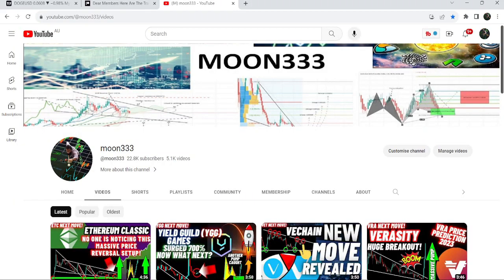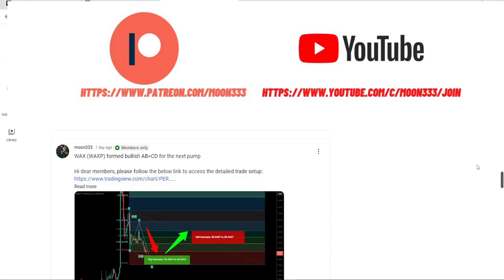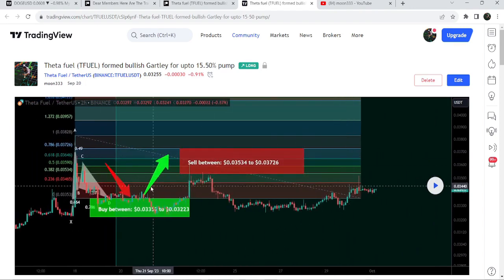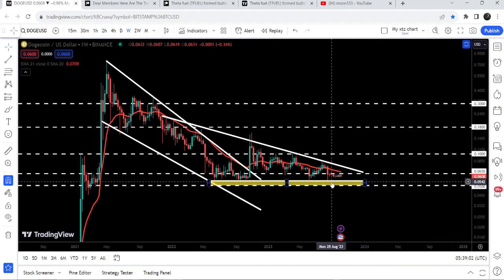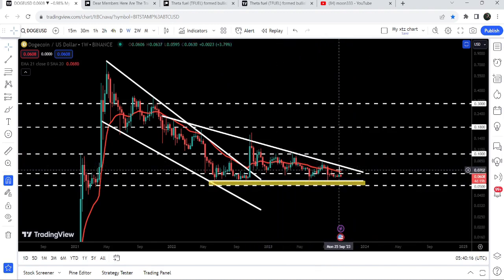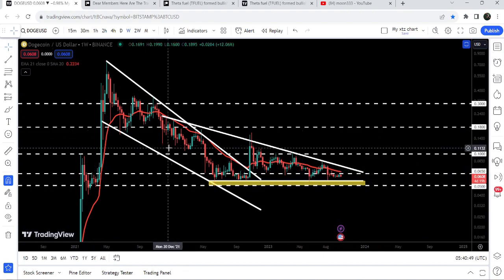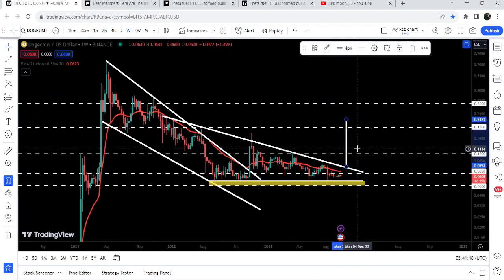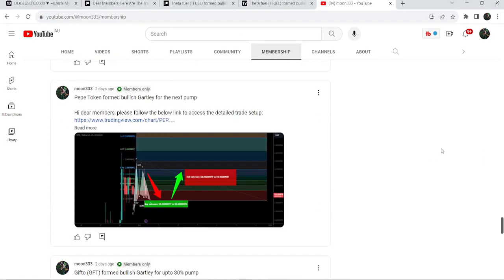You Need To Pay attention To This Coming Breakout Of Dogecoin (Doge)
Or